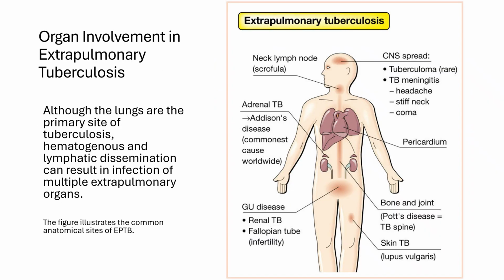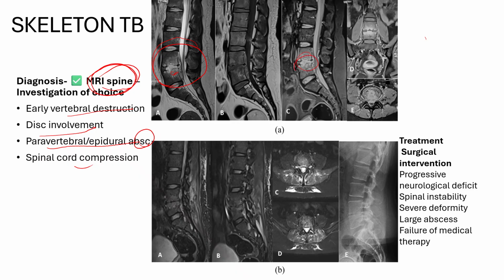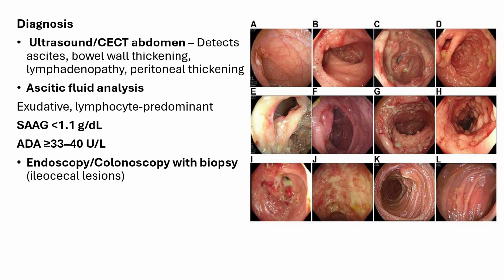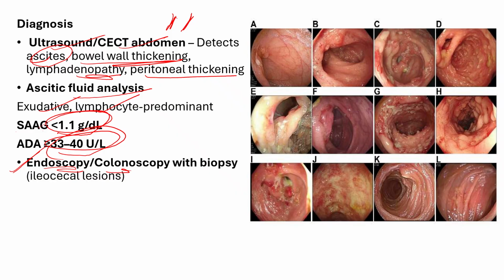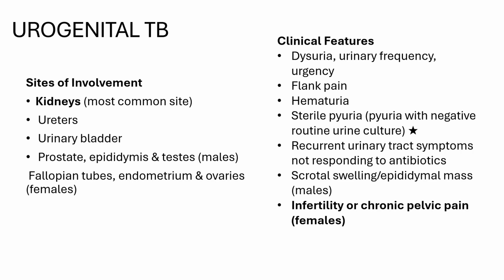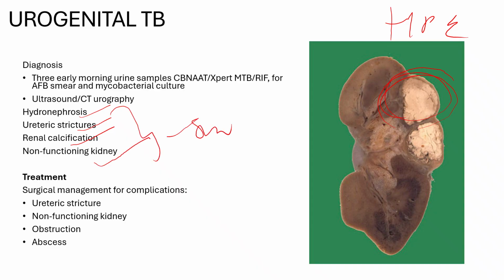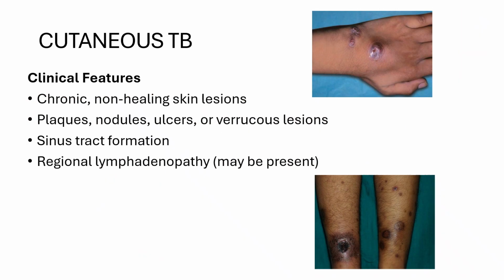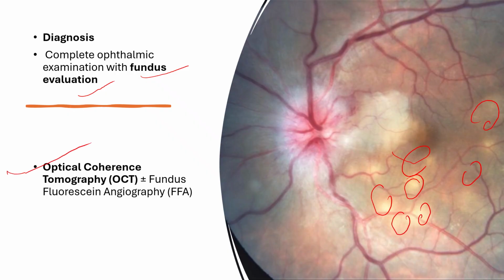EXTRA PULMONARY TB 4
skeleton tb, abdominal tb, urogenital tb, cutaneous tb, ocular tb